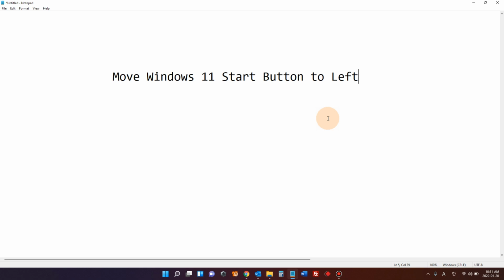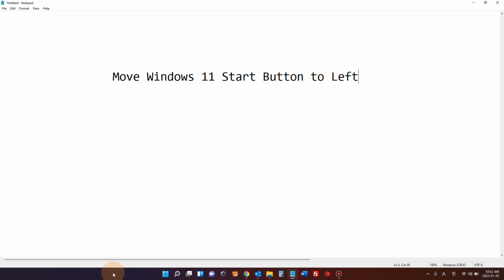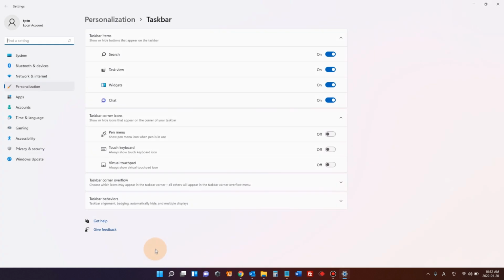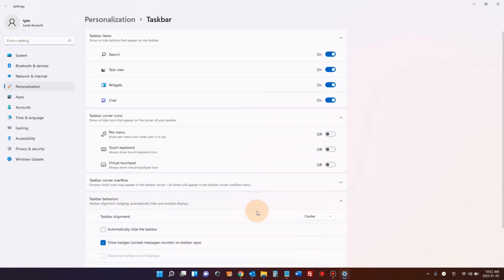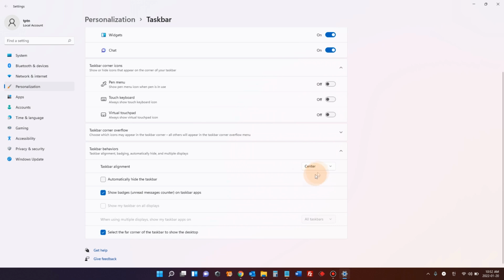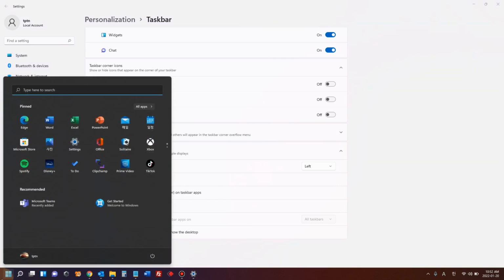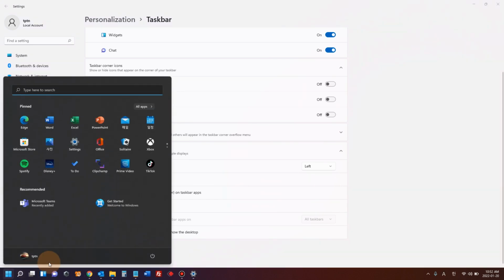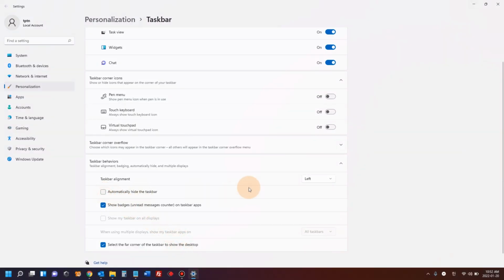How to Move Windows 11 Start Button to Left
Hi Youtube and people who recently upgraded their Operating System to the new Windows 11, here is a video tutorial that shows you how to switch the taskbar location to the left. By default, in Windows 11, the taskbar is located in the middle. Just like the Mac OS, but if you cannot get used to this, there is way to change the taskbar location. Let's watch it and learn.